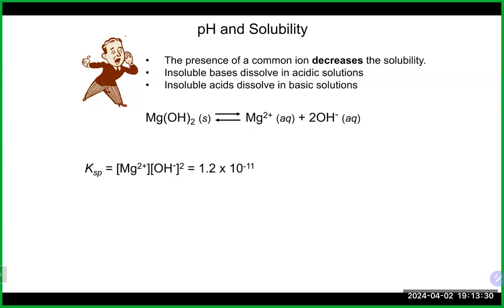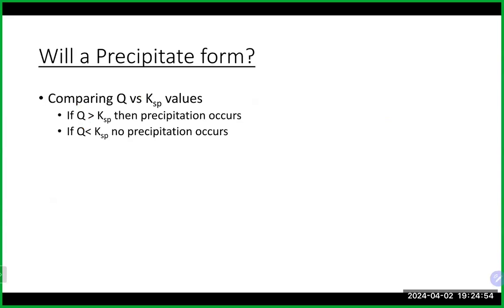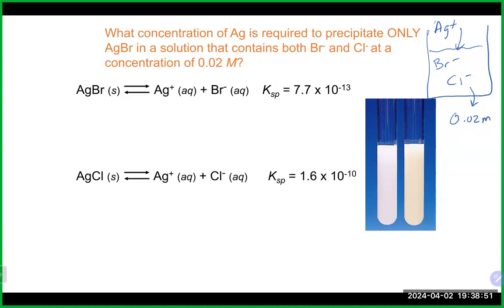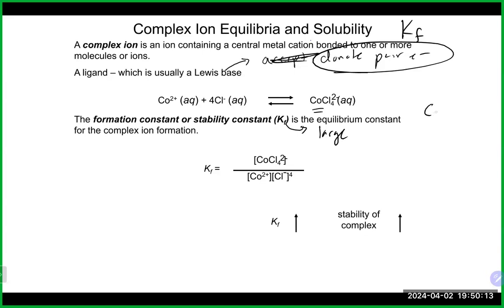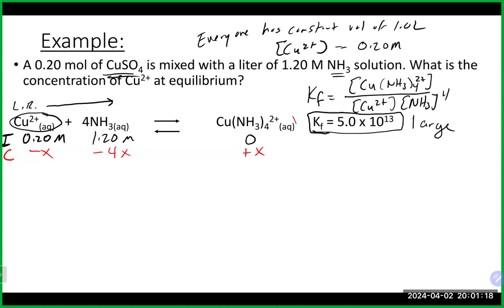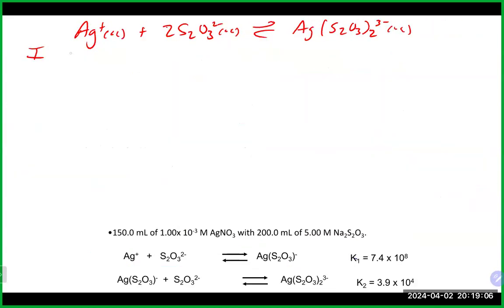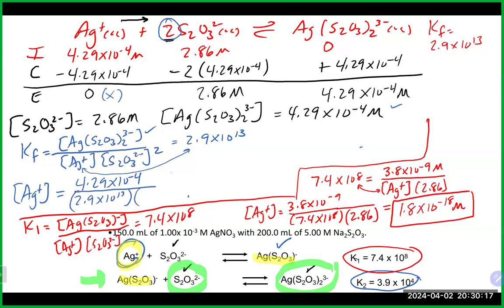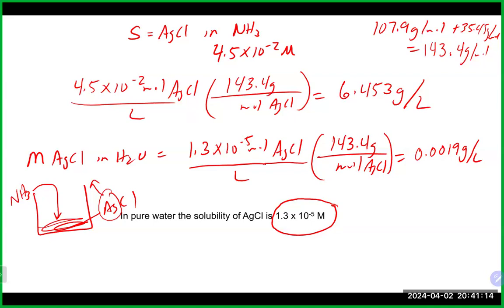Chm 200B Lecture 4/2/24 Part 2 (Ch 15)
We lectured on Ch 15 (solubility and pH, concentrations and solubility, selective precipitation and Ksp, Kf, complex ion equilibrium)